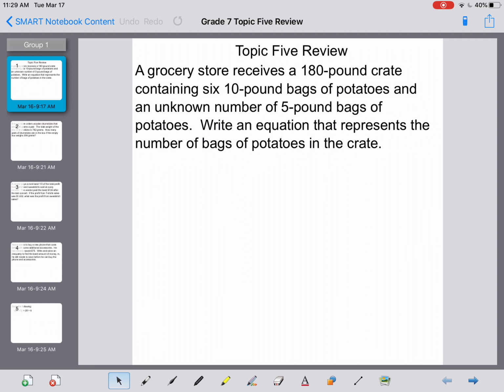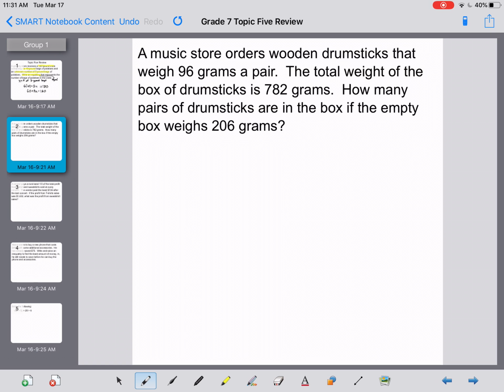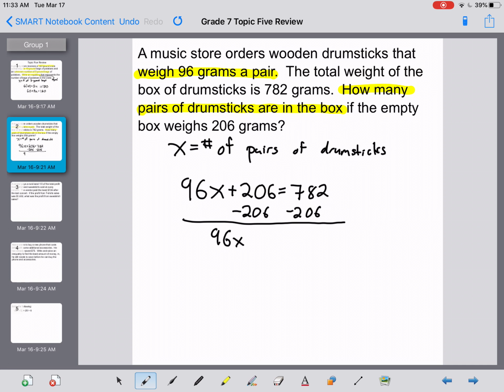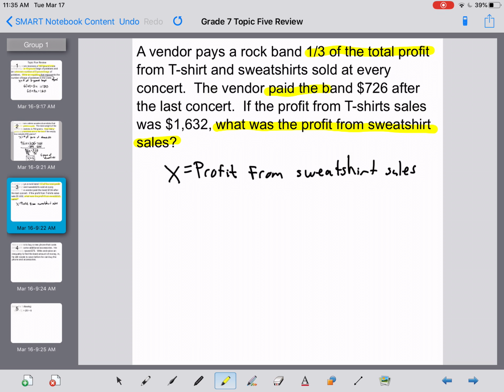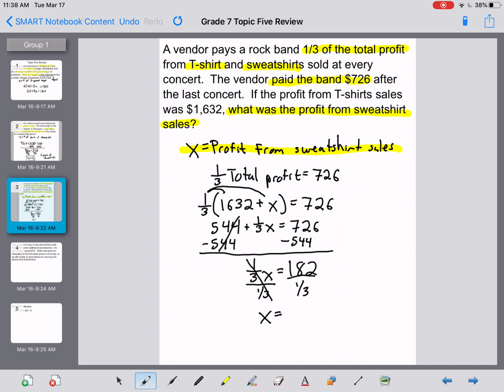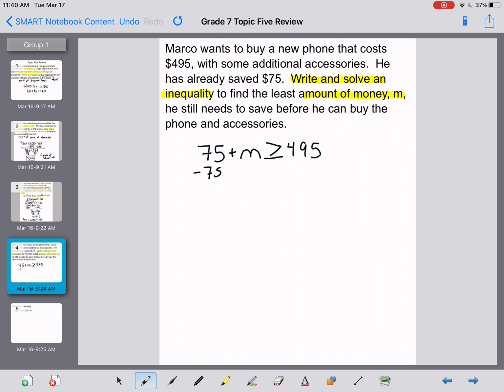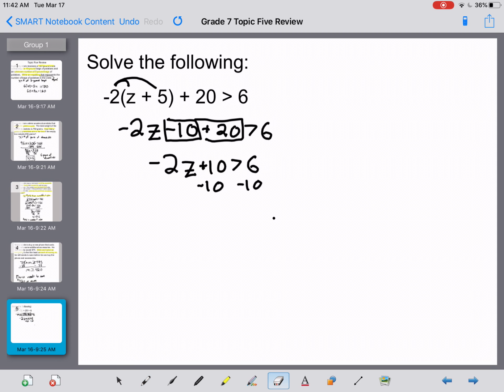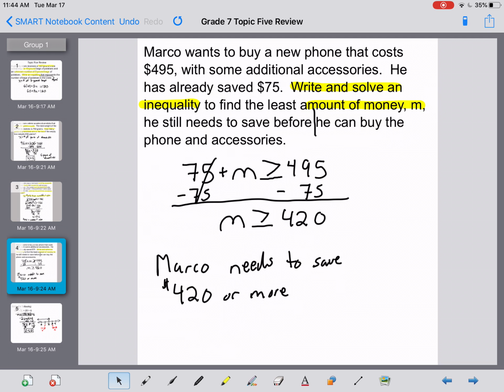Grade 7 Topic Five Review